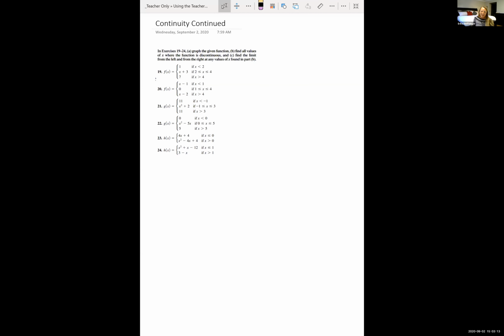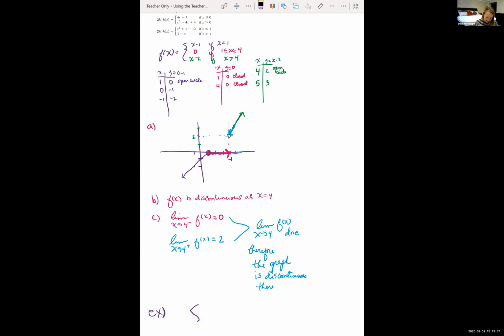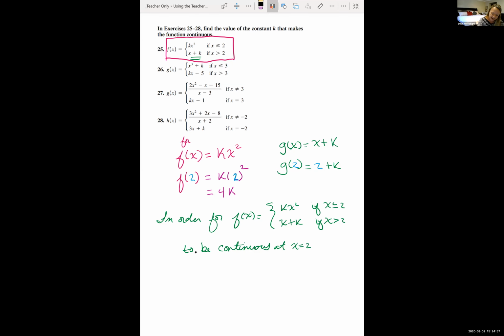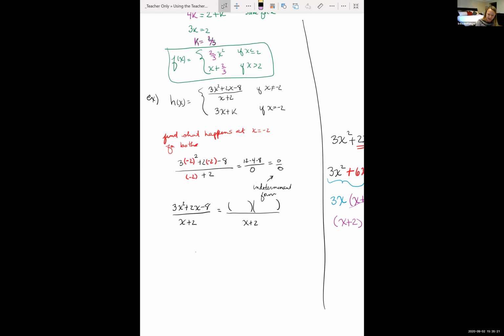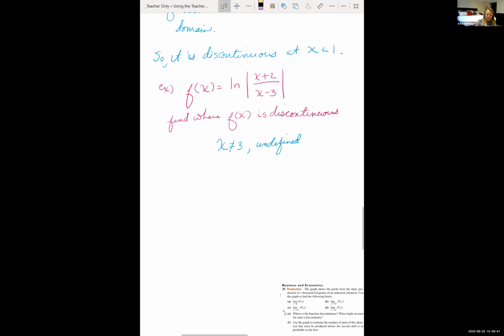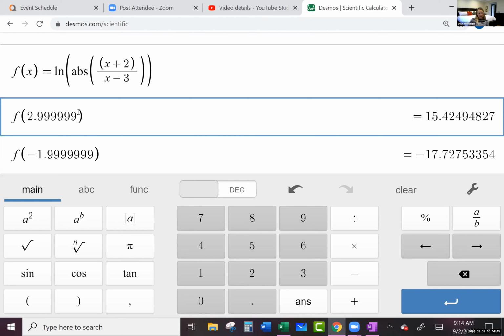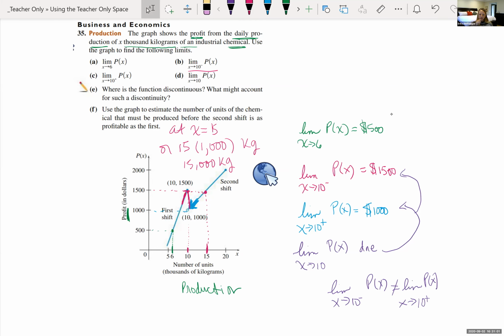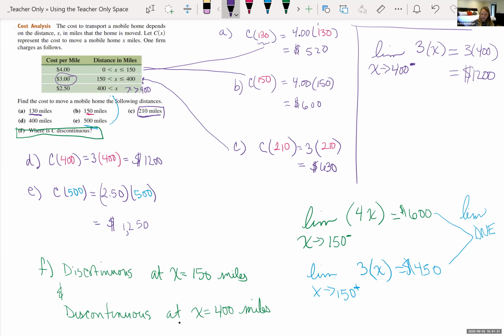Continuity of Piece-Wise Functions